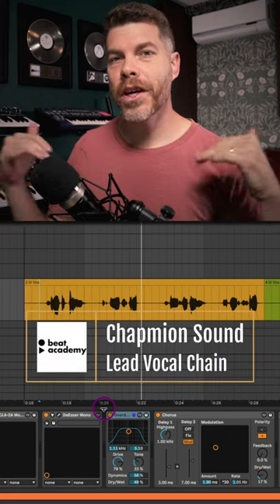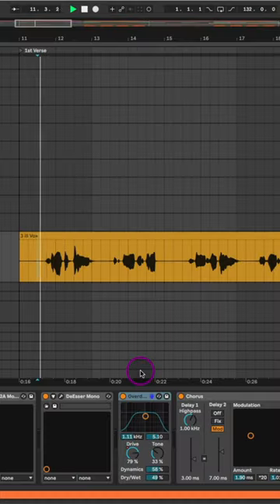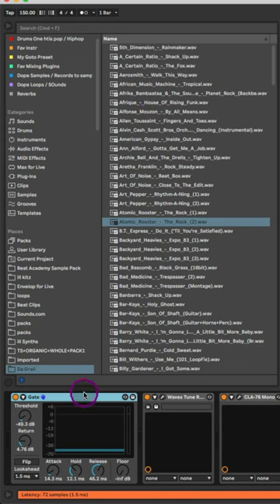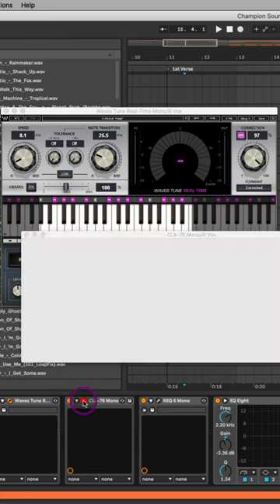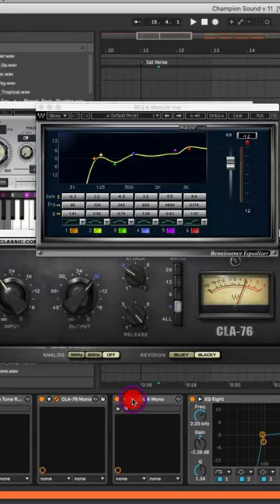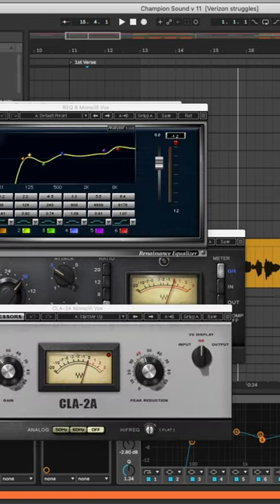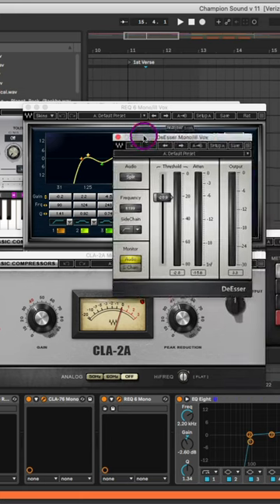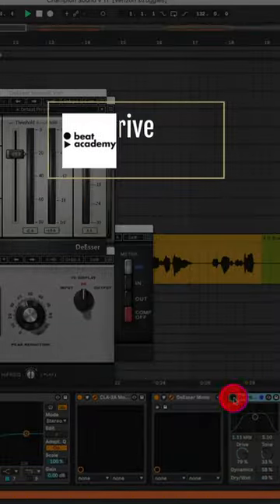POWERFUL Rock Vocal Chain Breakdown